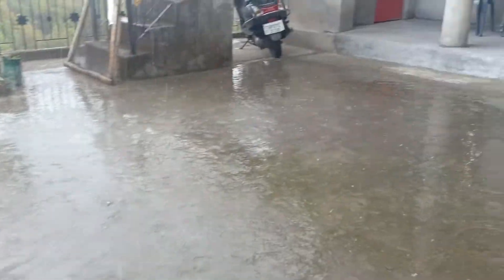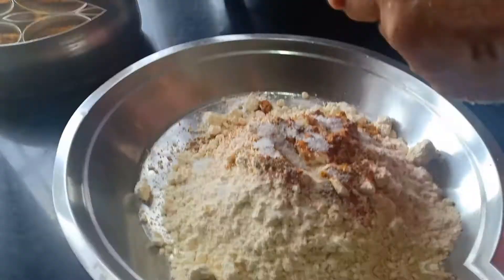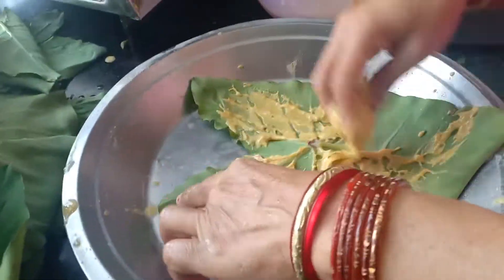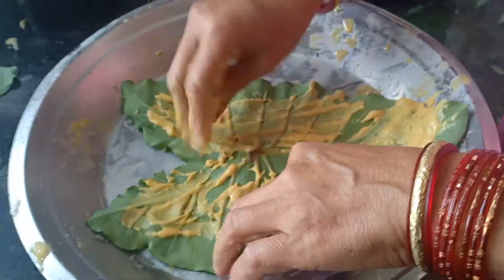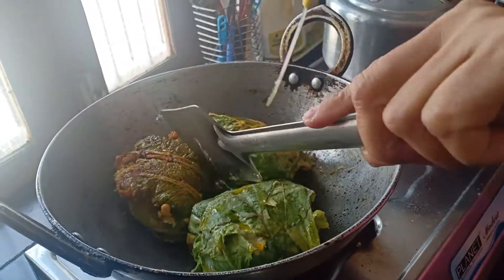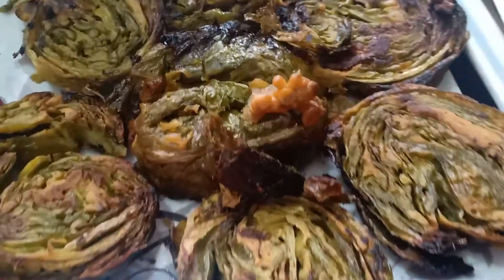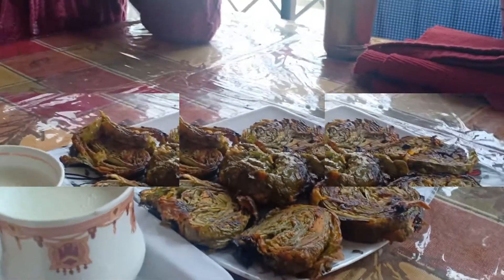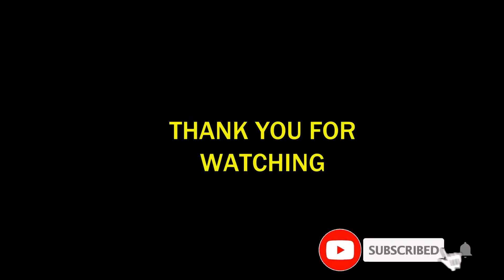HIMACHALI DELICACY (ARBI KE PAKODEY) II LOCAL NAME ( PATRODEY) II ITS RAINING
THIS VLOG VEDIO IS ABOUT HIMACHALI SNACK ITEM, NAMED AS PATRODEY. IT IS MADE OUT OF ARBI LEAFS.

MUSIC USED IN THIS VEDIO:
Song: Lichu - Rain Island